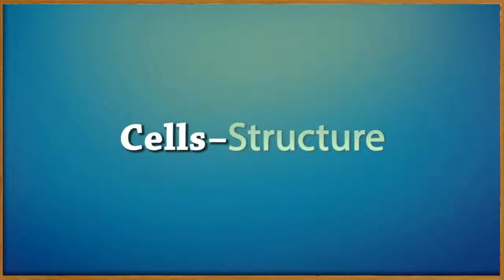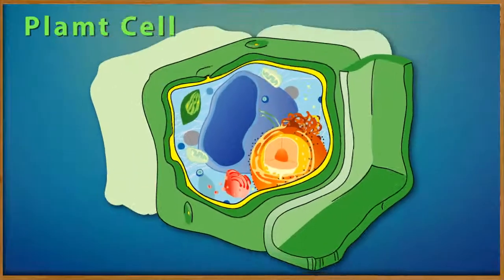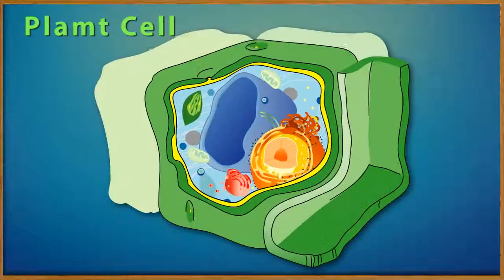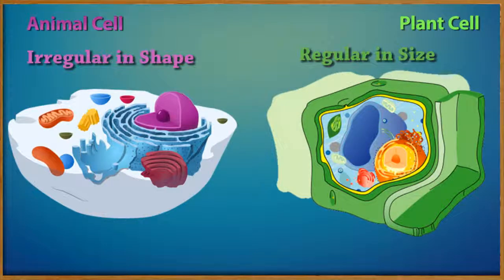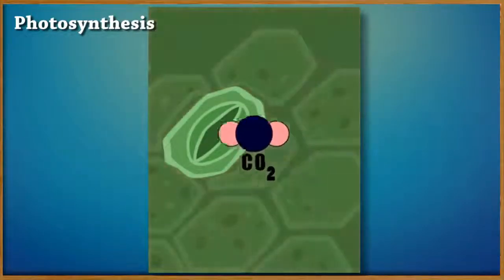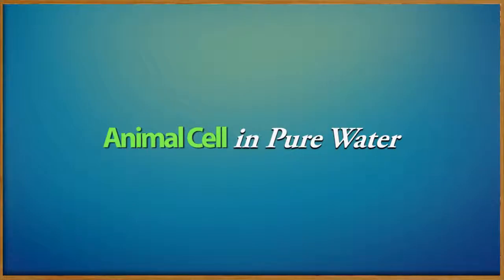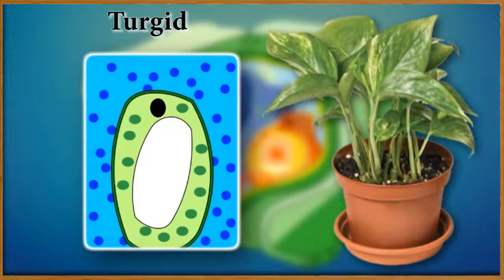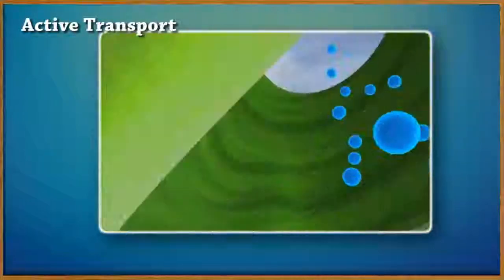Cells Structure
Plant and animal cells have several differences and similarities. For example, animal cells do not have a cell wall or chloroplasts but plant cells do. Animal cells are round and irregular in shape while plant cells have fixed, rectangular shapes.
Plant and animal cells are both eukaryotic cells, so they have several features in common, such as the presence of a cell membrane, and cell organelles, like the nucleus, mitochondria and endoplasmic reticulum.